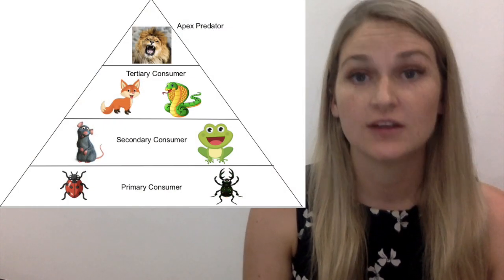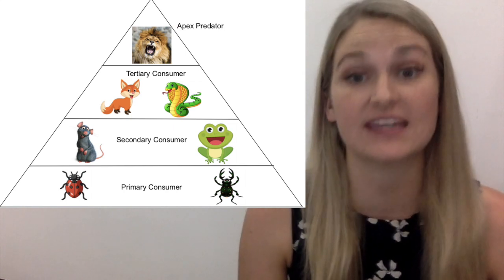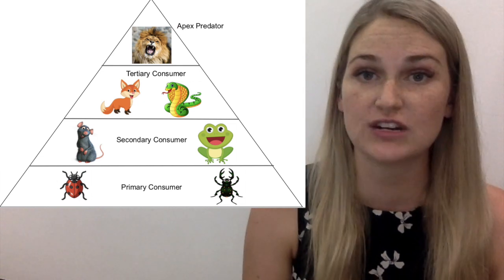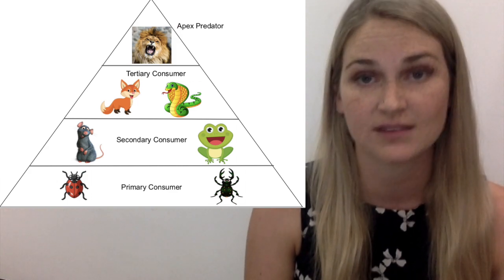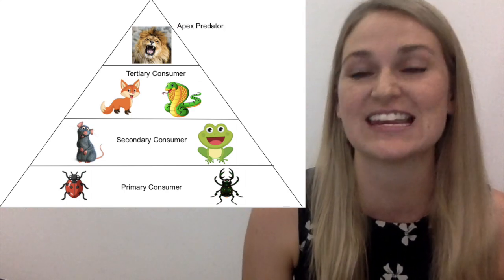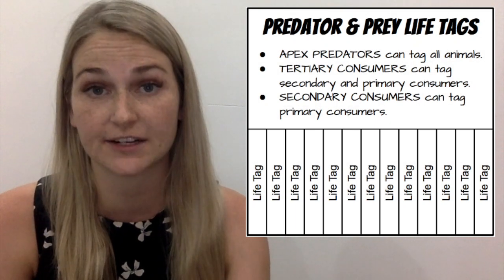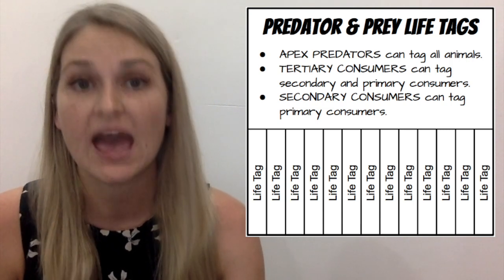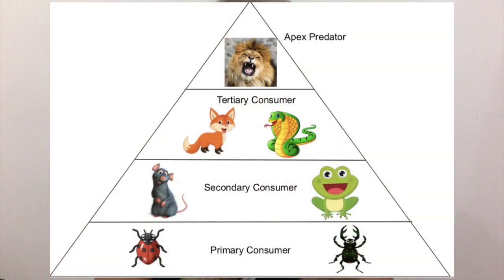Predator and Prey Game Rules